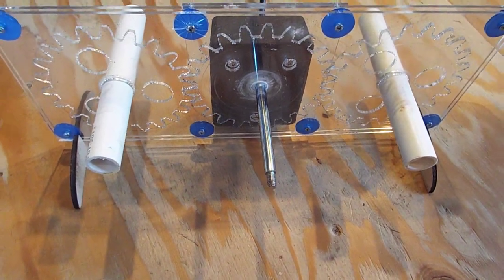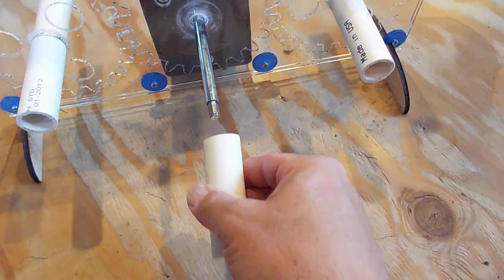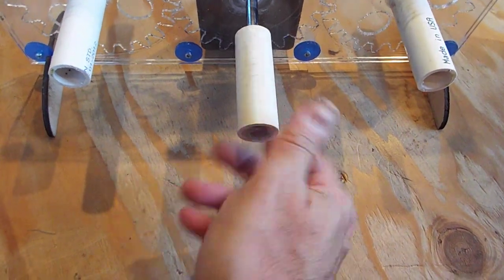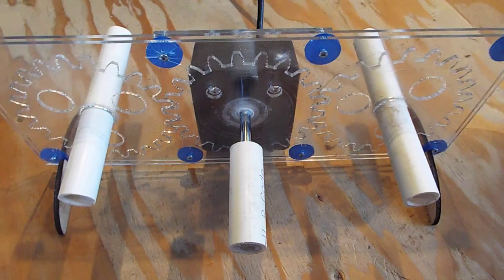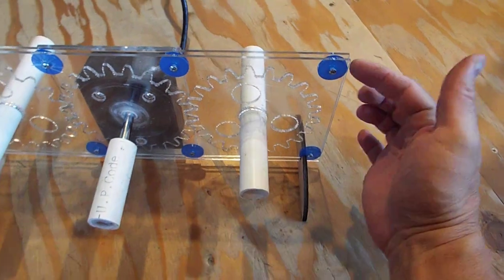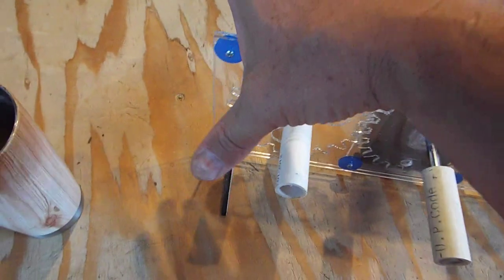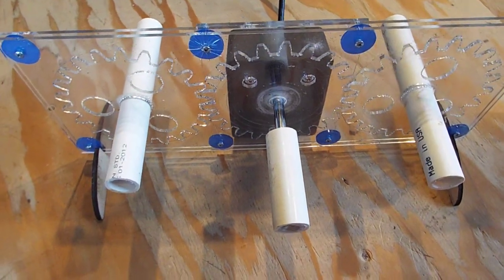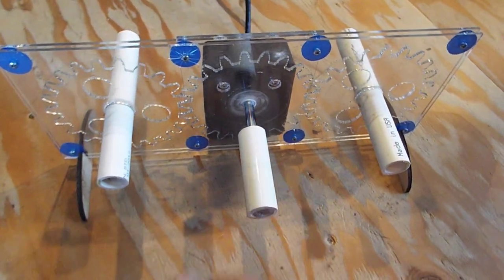Expandable DIY Prototype Cuptisserie Tumbler Cup Rotisserie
I was asked if I could design a cuptisserie for a friend that makes custom designed tumblers. In this video I show the prototype where I designed this to be expandable by adding a two cup section on each end of the system, it should be able to handle 16 tumblers since the only drag will be the gears. I made the mistake of using a solvent based silicone on the prototype and ended up with cracks in the acrylic, if I had just used a silicone grease those cracks would not be there.